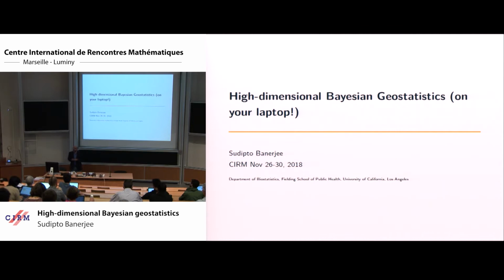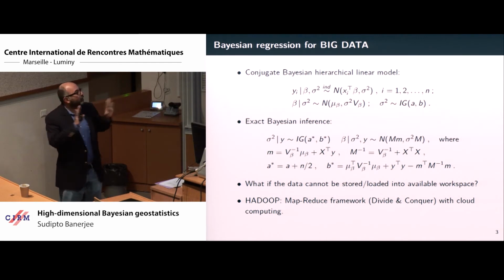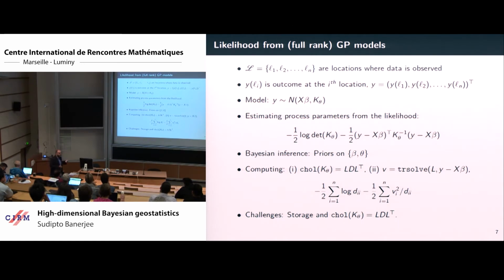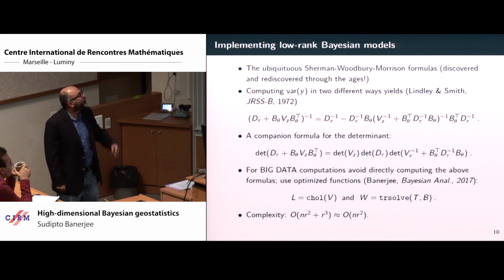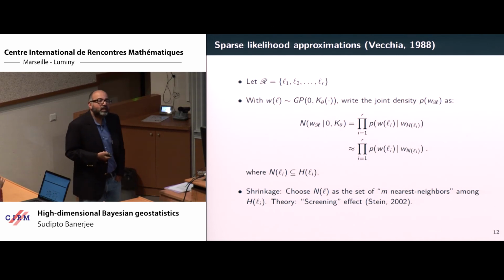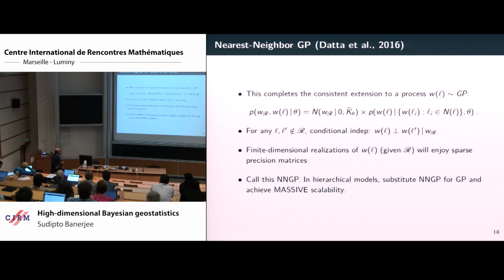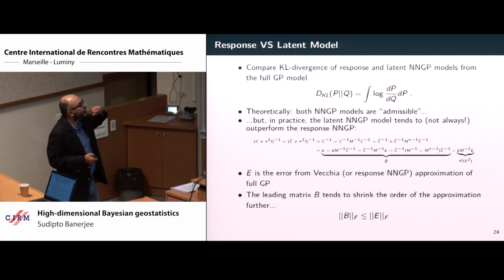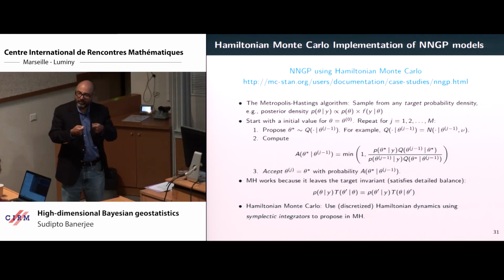Sudipto Banerjee: High-dimensional Bayesian geostatistics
Abstract: With the growing capabilities of Geographic Information Systems (GIS) and user-friendly software, statisticians today routinely encounter geographically referenced data containing observations from a large number of spatial locations and time points. Over the last decade, hierarchical spatiotemporal process models have become widely deployed statistical tools for researchers to better understand the complex nature of spatial and temporal variability. However, fitting hierarchical spatiotemporal models often involves expensive matrix computations with complexity increasing in cubic order for the number of spatial locations and temporal points. This renders such models unfeasible for large data sets. I will present a focused review of two methods for constructing well-defined highly scalable spatiotemporal stochastic processes. Both these processes can be used as ``priors" for spatiotemporal random fields. The first approach constructs a low-rank process operating on a lower-dimensional subspace. The second approach constructs a Nearest-Neighbor Gaussian Process (NNGP) that ensures sparse precision matrices for its finite realizations. Both processes can be exploited as a scalable prior embedded within a rich hierarchical modeling framework to deliver full Bayesian inference. These approaches can be described as model-based solutions for big spatiotemporal datasets. The models ensure that the algorithmic complexity has n floating point operations (flops), where n is the number of spatial locations (per iteration). We compare these methods and provide some insight into their methodological underpinnings.

Recording during the meeting "Bayesian statistics in the big data era" the November 29, 2018 at the Centre International de Rencontres Mathématiques (Marseille, France)